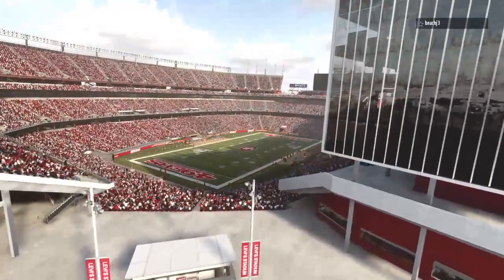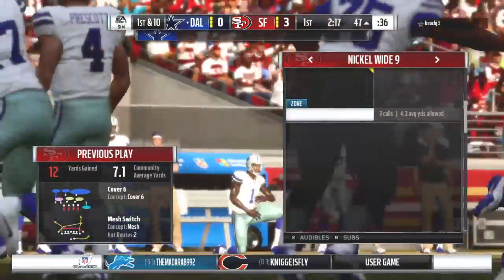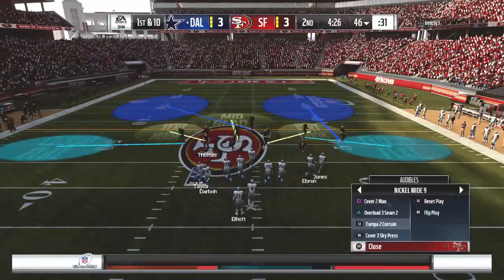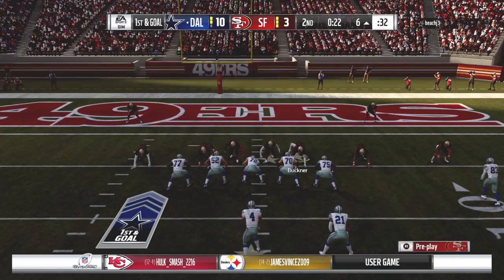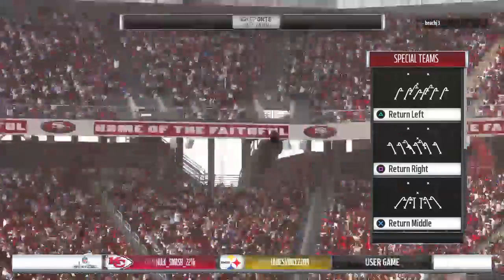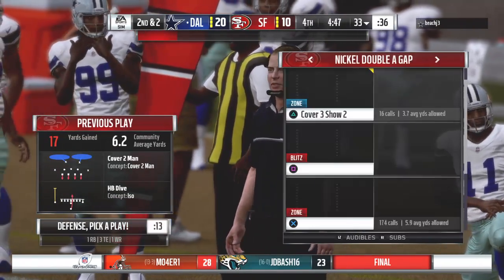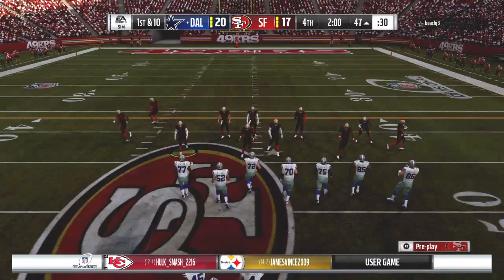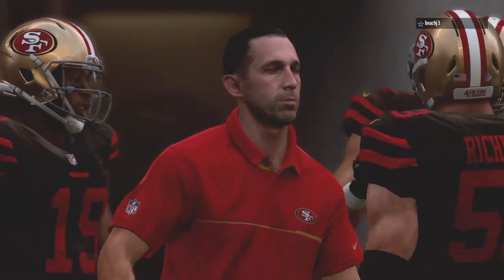Beach2323's Live PS4 Madden 19 season 2 Divisional Rd Niners vs Cowboys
Madden 19 season 2 Divisional Rd Niners vs Cowboys